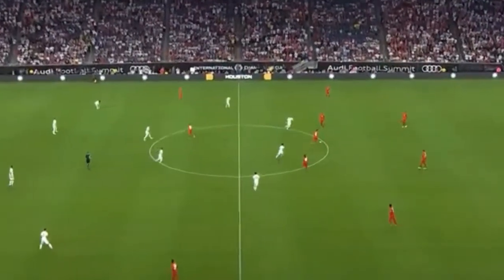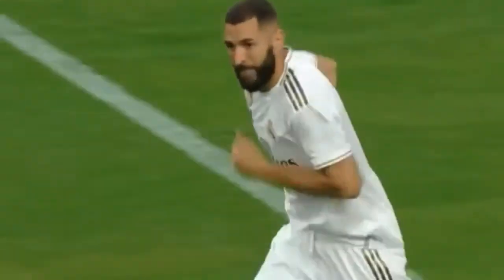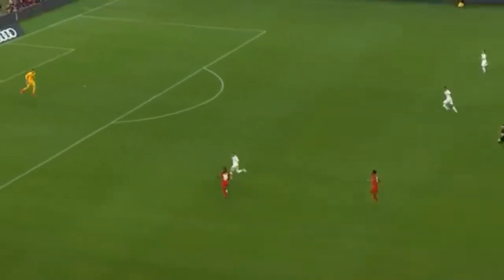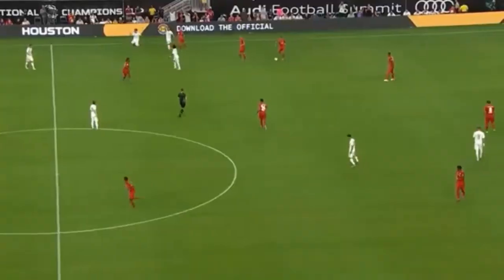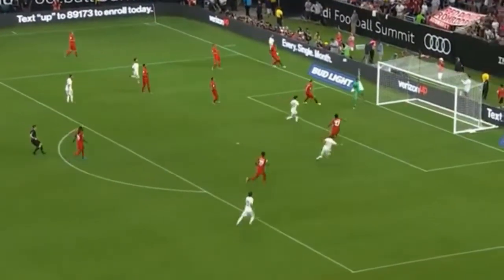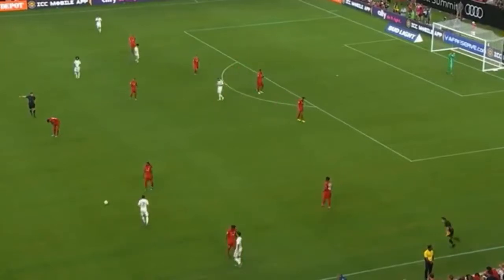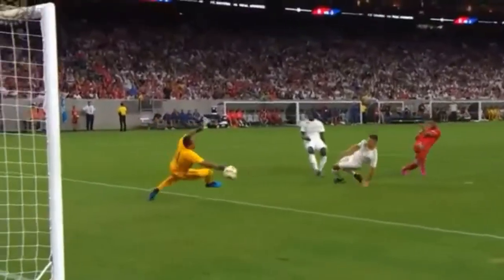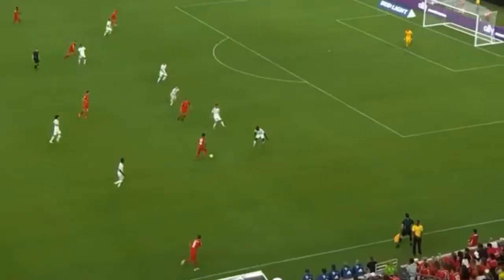🔴 BAYERN MUNICH vs REAL MADRID 3 - 1 HIGHLIGTS GOALS (21/07/2019)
HIGHSLIGHTS & ALLS GOALS !!!
BAYER MUNCHEN VS REAL MADRID !!!